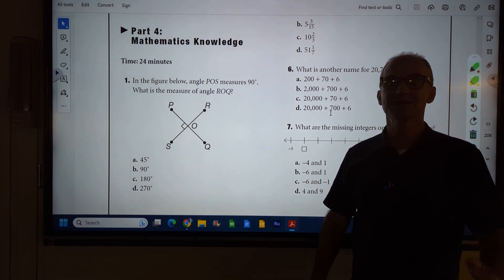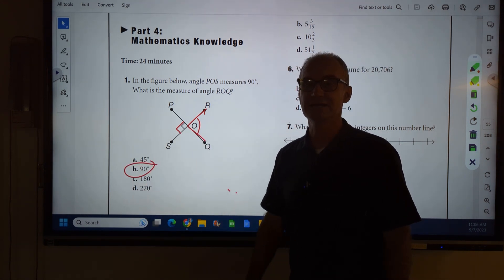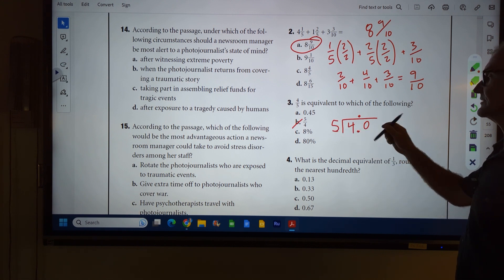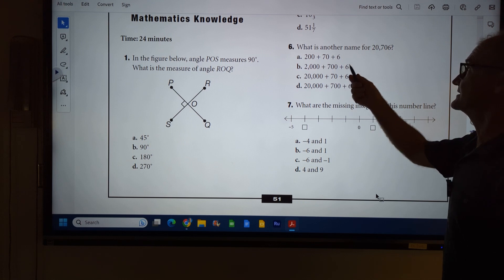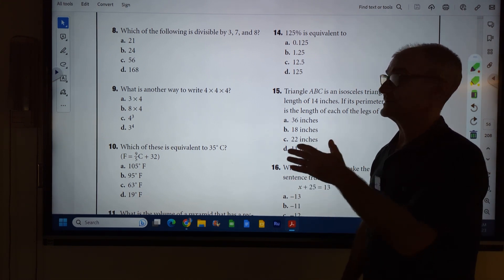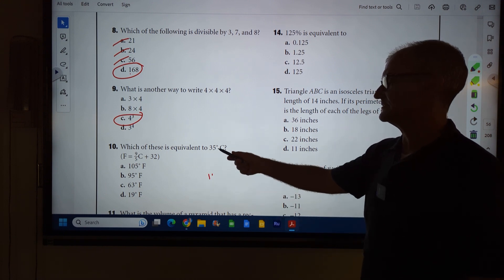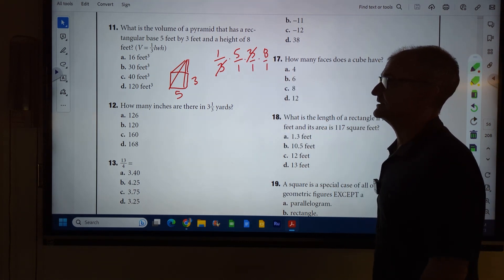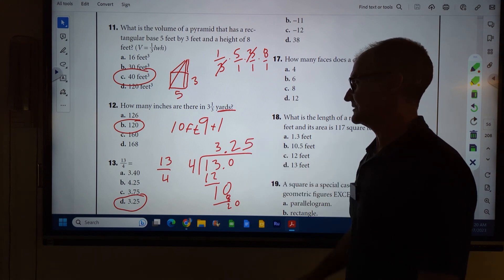ASVAB Mathematical Knowledge Practice Exam Part 1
Sample test for the military placement exam, ASVAB math knowledge practice test.
00:00 Introduction and how to study
01:30 Intersecting lines find an opposite angle
02:00 Adding fractions and whole numbers
02:00 Adding fractions and whole numbers
03:30 Converting fractions, decimals, percents
04:30 Division
07:10 Place value, reading numbers
10:30 Convert Celsius to Fahrenheit, algebra, models
11:50 Find the Volume of a pyramid using an equation
12:50 Converting inches to feet to the yard
ASVAB Study Guide 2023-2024: The Complete Exam Prep with Practice Tests and Insider Tips & Tricks